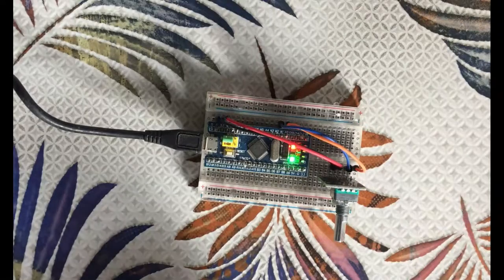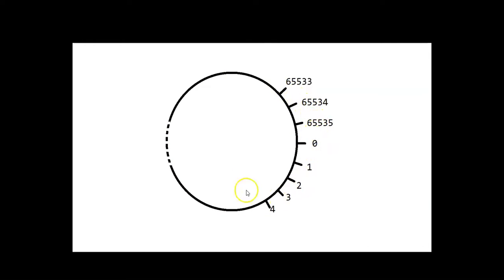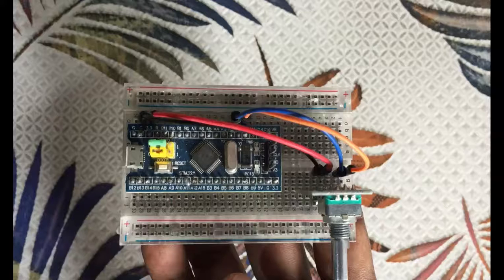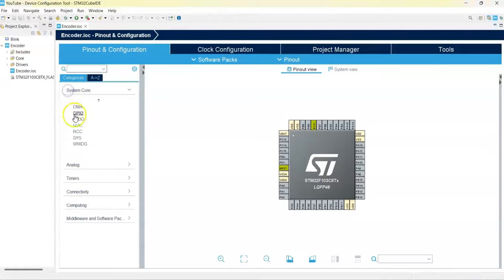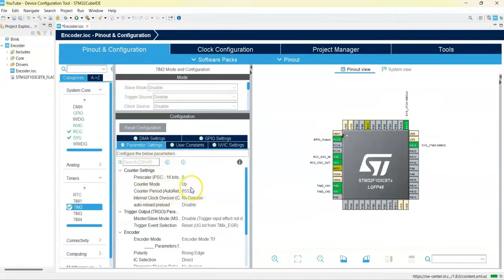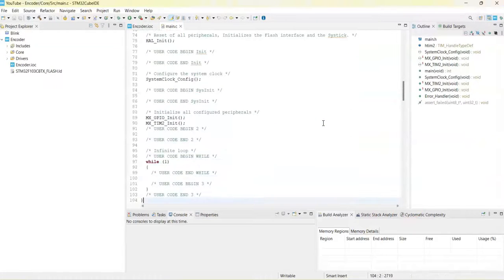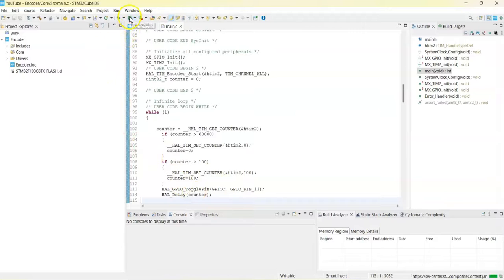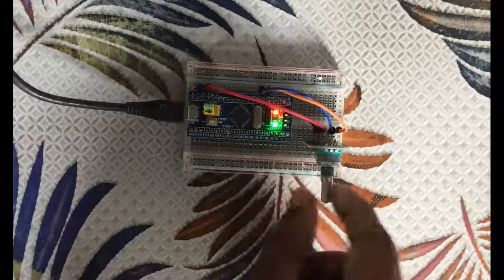89. STM32CubeIDE Rotary Encoder (360 Degree Incremental) Module with STM32F103C8T6